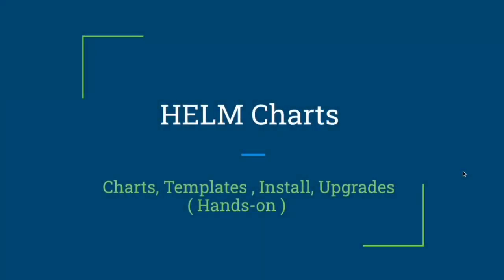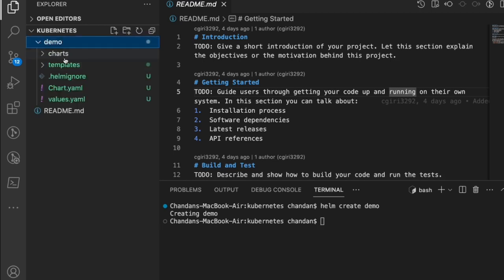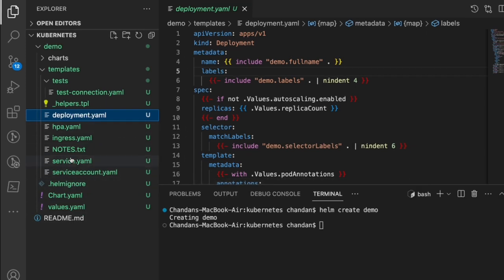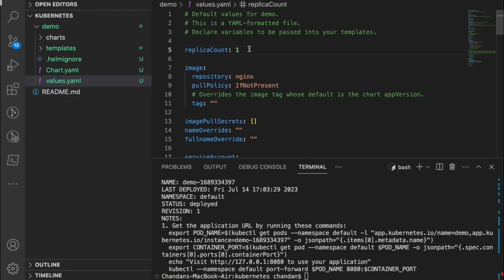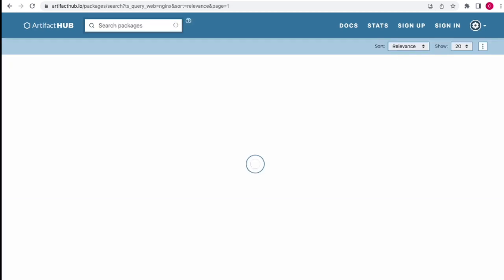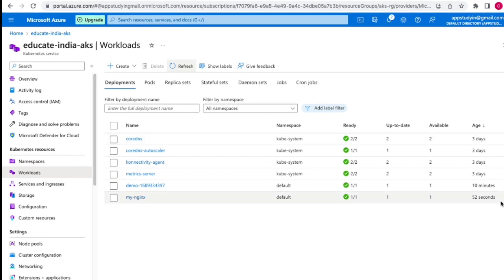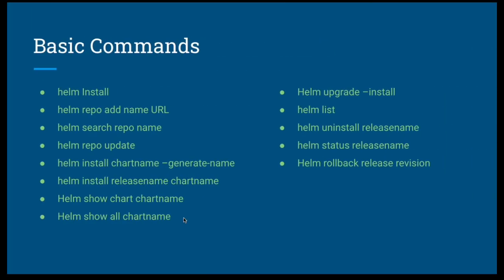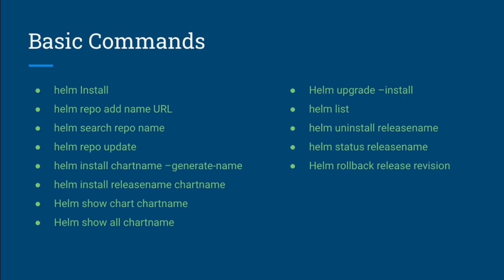Helm Charts | Kubernetes Deployment | Install & Upgrade to AKS | Nginx |Grafana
Helm Charts Full Guide| Install and Upgrades to AKS using CLI | Nginx and Grafana Charts

If you want to learn Helm Charts and kubernetes, this video will help you. I'm going to create videos on all features of  Helm Charts & Kubernetes Deployments. Also suggest us the new topics for tutorials.

Thank you all for your feedbacks and support :-)